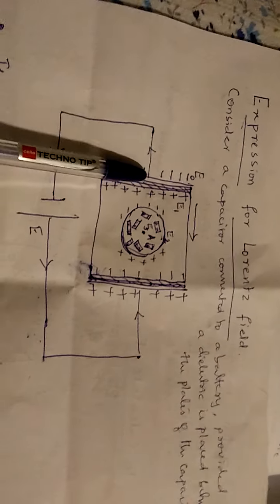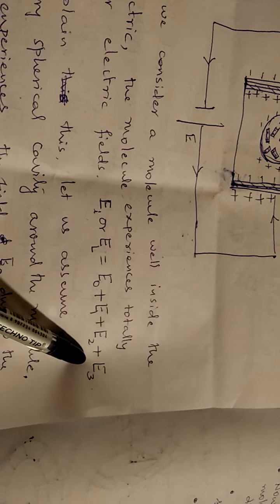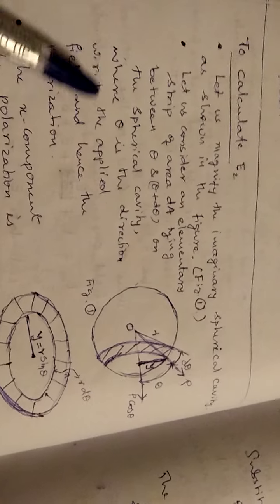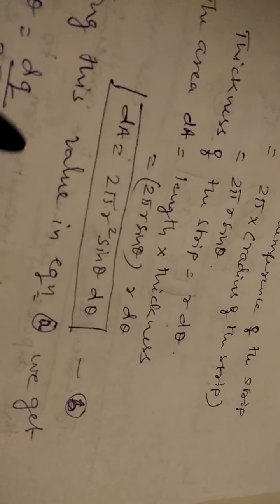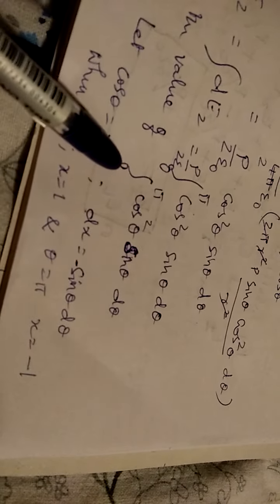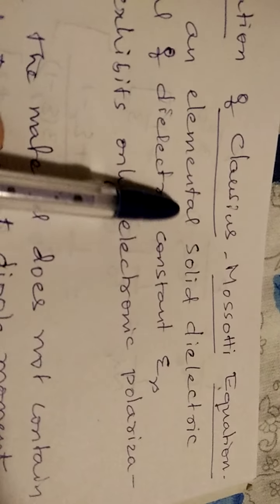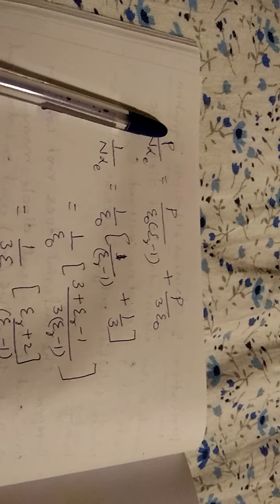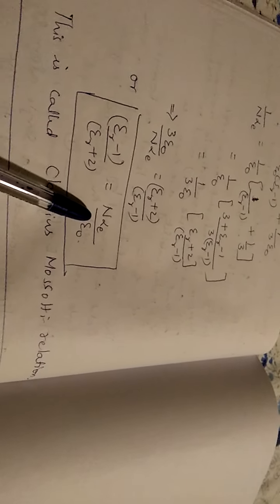internal field & Clausius Mossotti relation